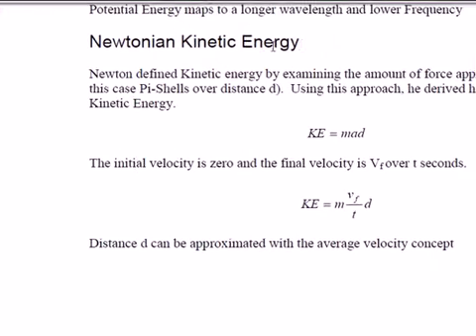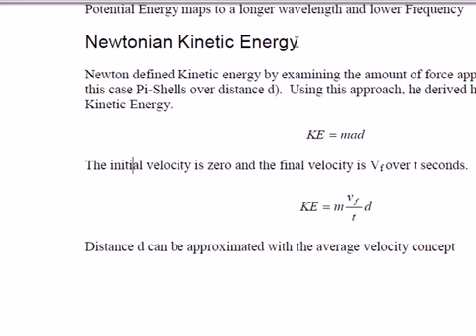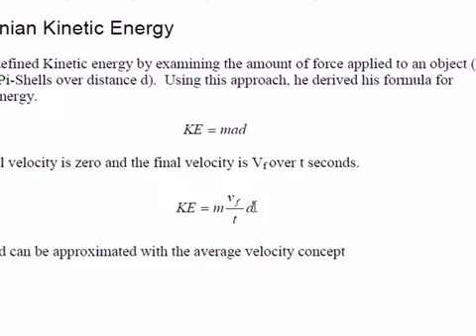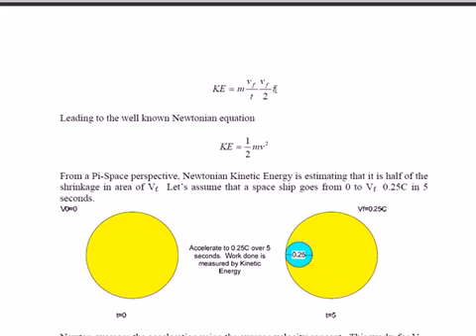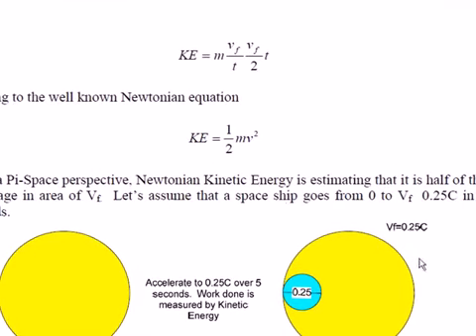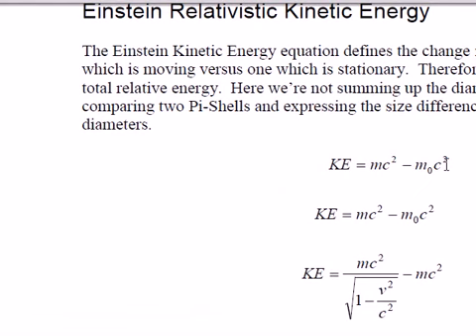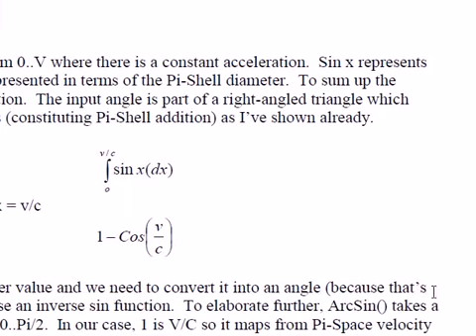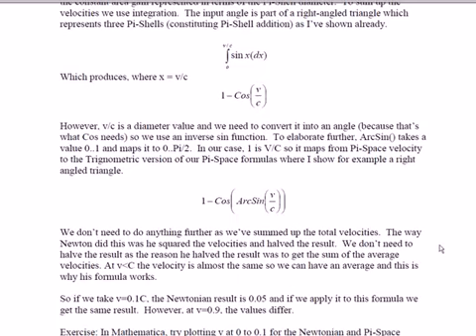Kinetic Energy In Pi-Space